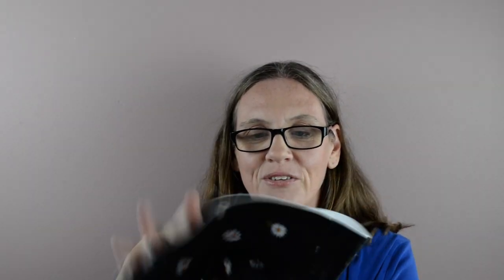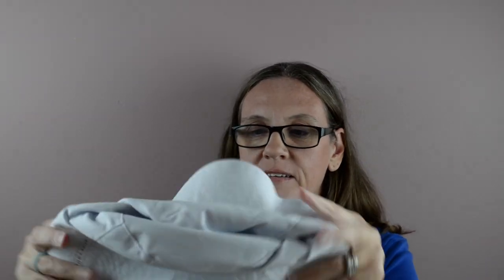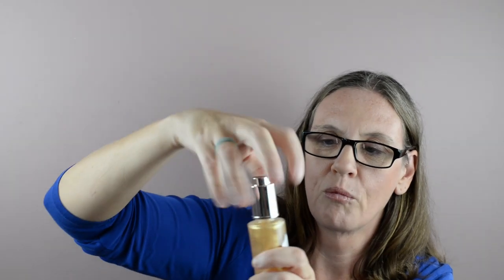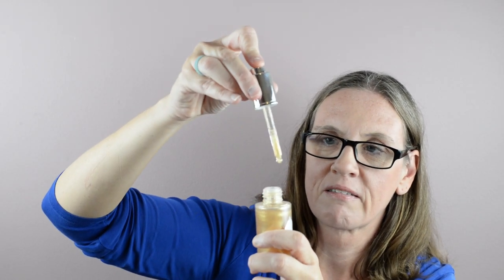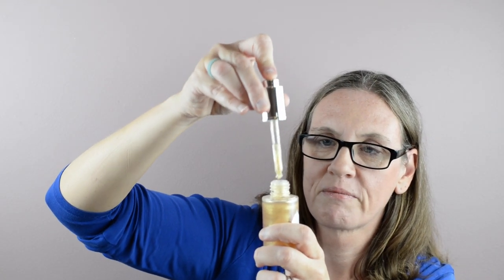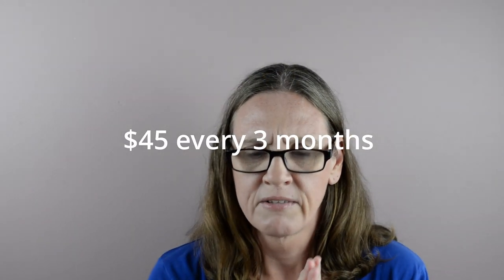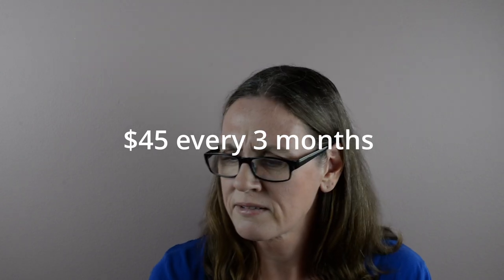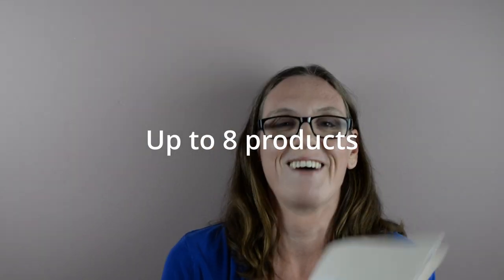FAB FIT FUN Starter box summer 2021